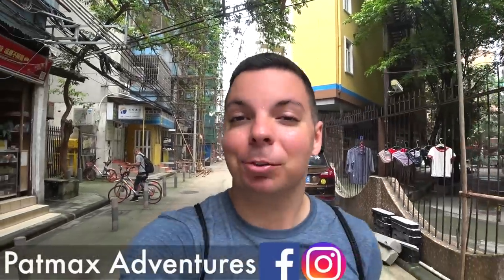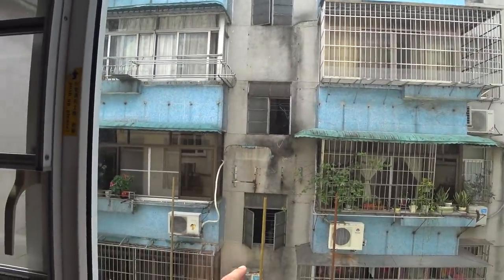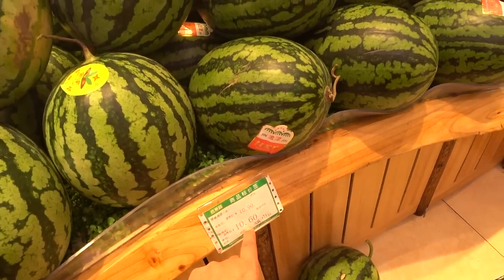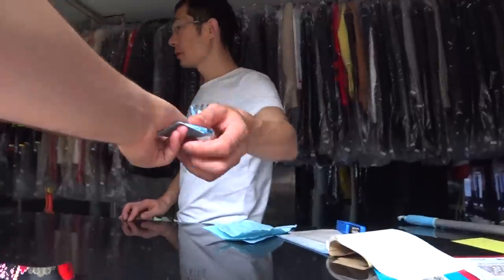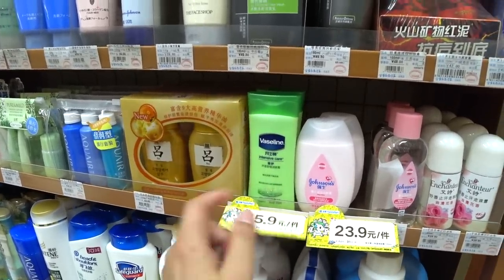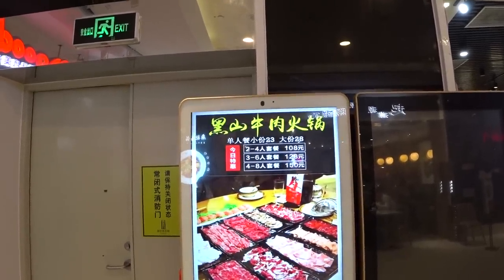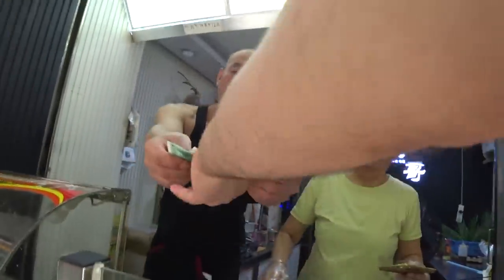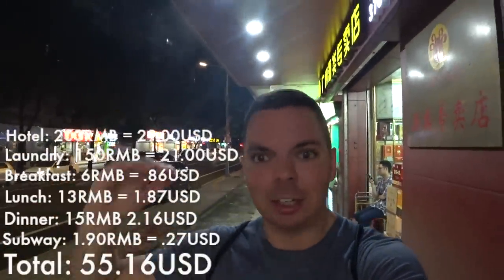How Expensive is Guangzhou China? TRAVEL COST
This is my first visit to Guangzhou China and love it here! Guangzhou is one of my favorite cities in China now. I thought I would share a typical day of my expenses going around the city of Guangzhou. I also will share the cost of the subway, my accommodation, food courts and much more! Follow me as I share with you guys how expensive Guangzhou really is. ^^

I'm Patrick and this is Patmax Adventures! I'm originally from California and have been living abroad for the past four years. I decided to start this channel to share my experiences and passion for travel with others. My goal with this channel is to share and show as much as I can of the World. My focus will always be on the culture, food and of course the local people of everywhere I travel to! I'm an optimist and always try to highlight the positives of a place rather than just the negatives.Though I will also be bluntly honest at times too! If you love travel and exploring far away places, then you found the right place!

Join me in living every moment to the Max!! ^^